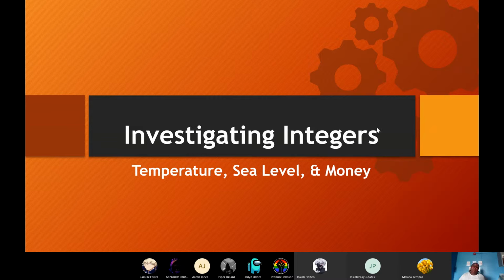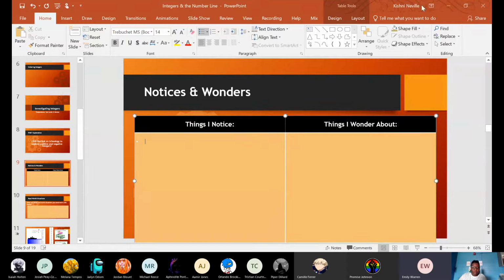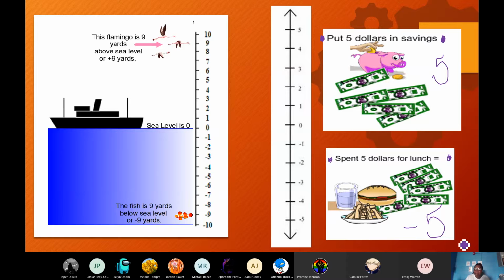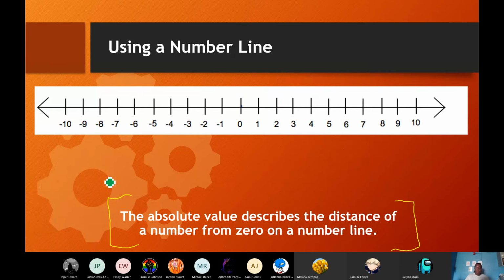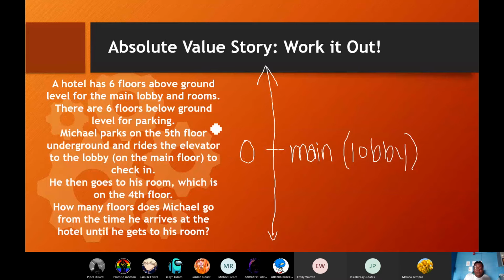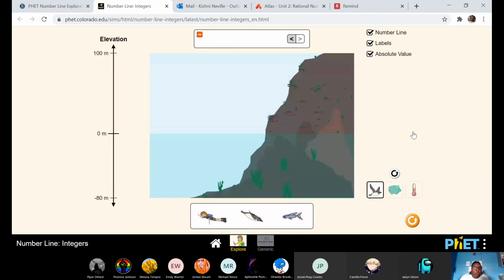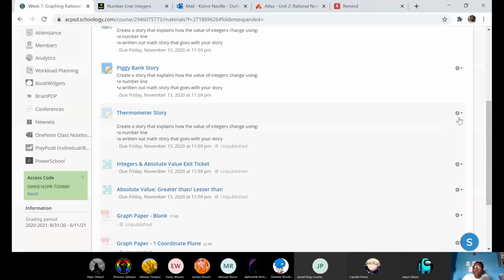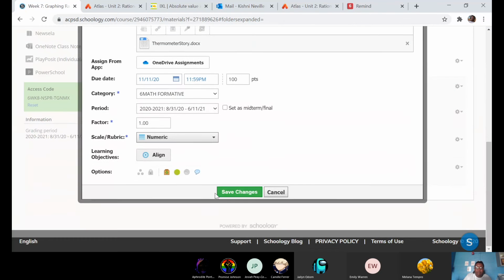Introduction to Absolute Value (Live Lesson)